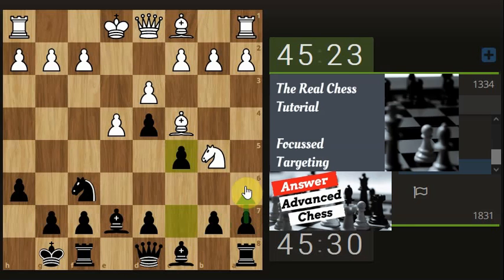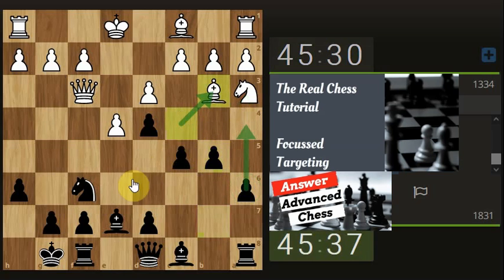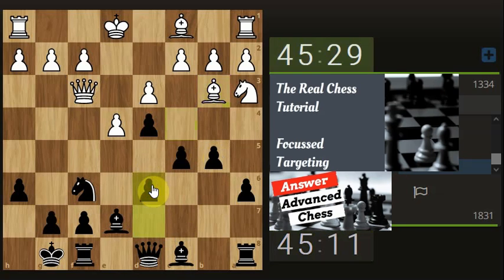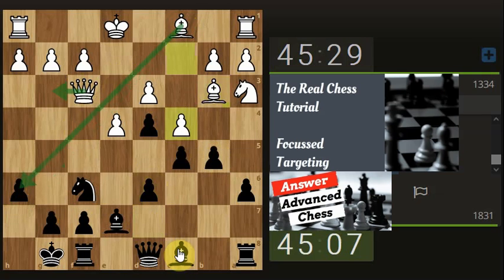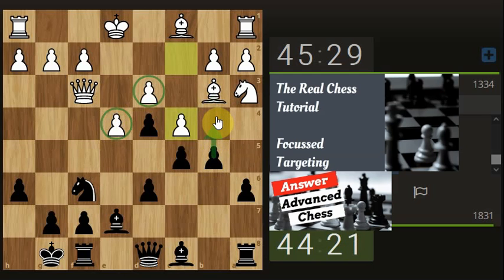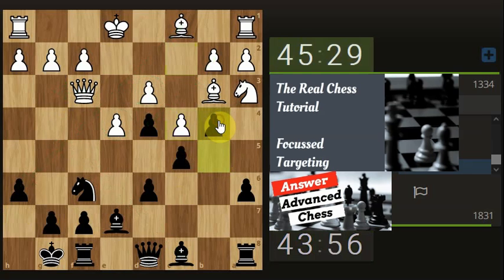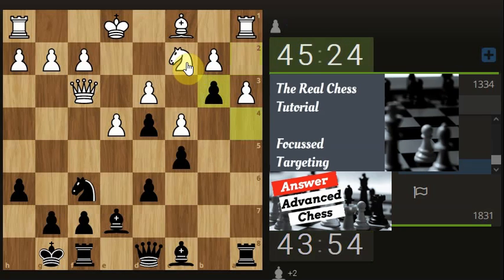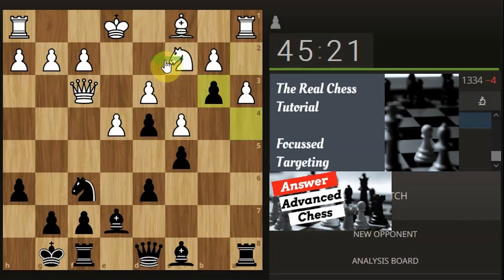Focussed Targeting - 2